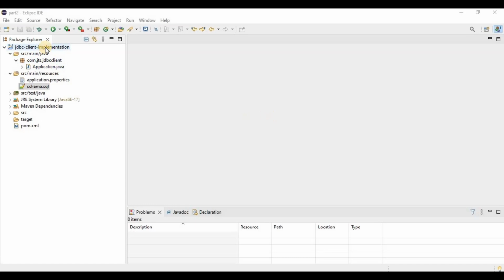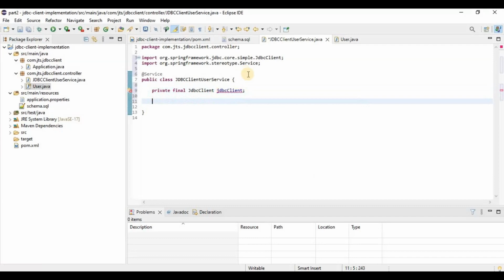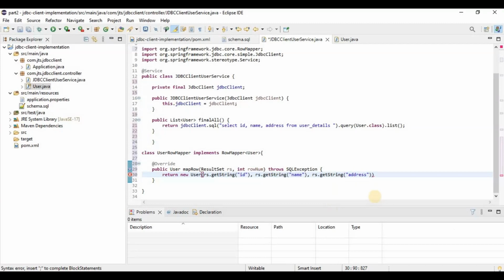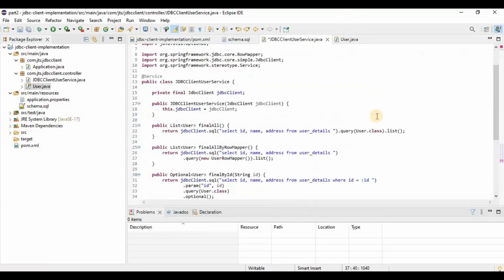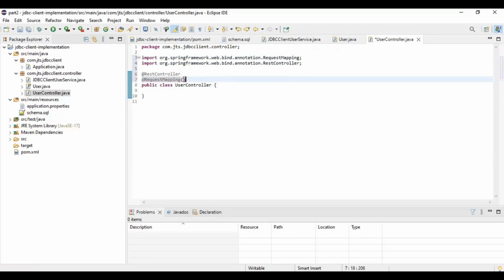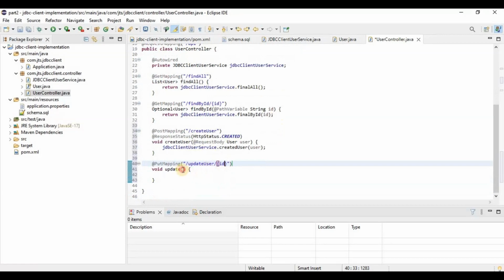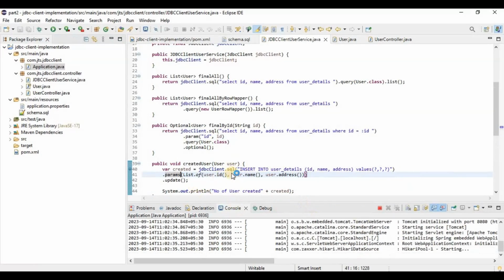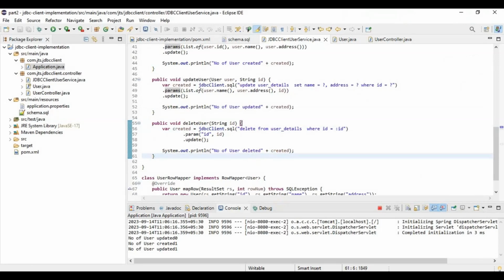Spring Boot 3.2 using Auto-Configured JDBC Client | Database Integration easily With JDBC Client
In this tutorial, we'll be discuss about new feature of Spring Framework 6.1 JDBC client which is a  part of Spring Boot 3.2.

The New JdbcClient Introduced in Spring Framework 6.1.

Spring framework 6.1 introduced a new JdbcClient API, which is a wrapper on top of JdbcTemplate, for performing database operations using a fluent API.

The latest release Spring Boot 3.2 brings a powerful new feature that is redefine how we connect with Database. With this features we can now effortlessly  integrate with database.